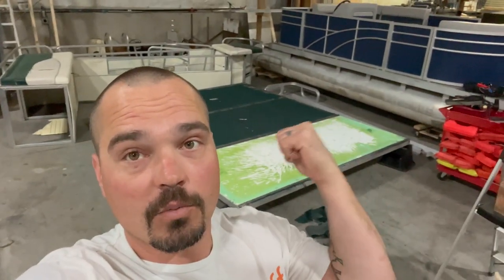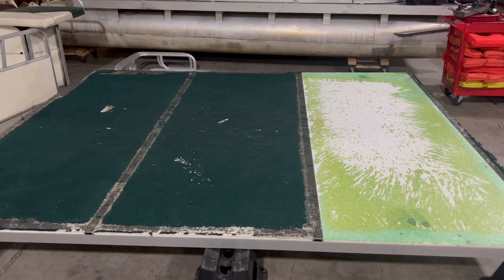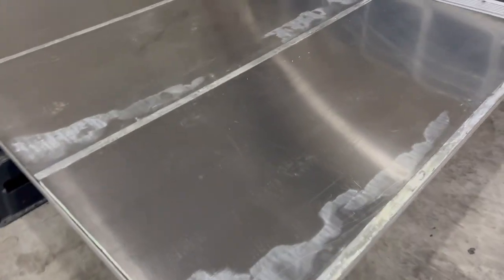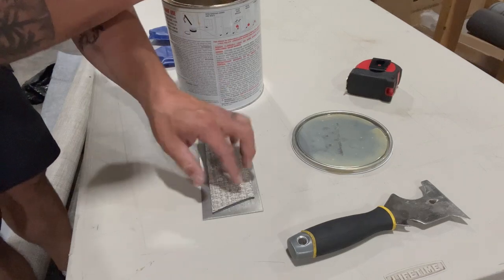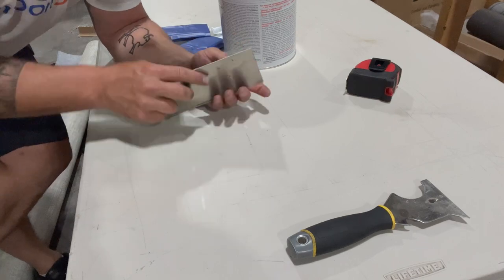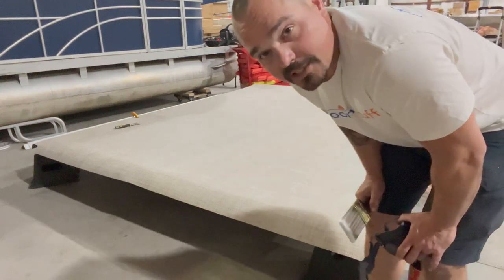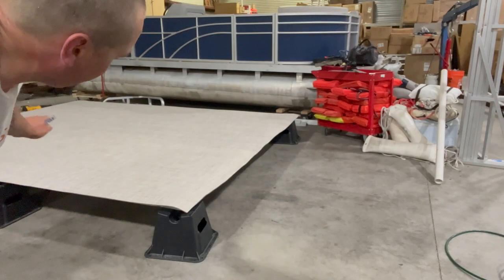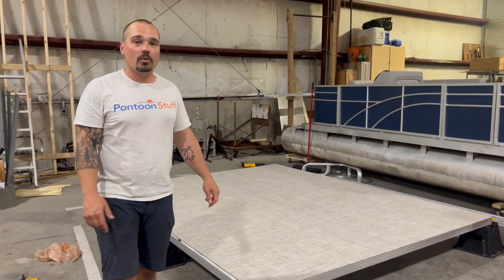Installing Pontoon Vinyl Flooring on ALUMINUM DECK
This has been one of those things discussed frequently, but this is the first video I've shared on the topic. When installing vinyl flooring on an aluminum of composite surface (non-plywood) you must use a solvent-based adhesive as typical indoor/outdoor flooring adhesives can't cure between the two non-porous surfaces. This video talks about that process and shows how to install the vinyl on your aluminum decked pontoon boat.